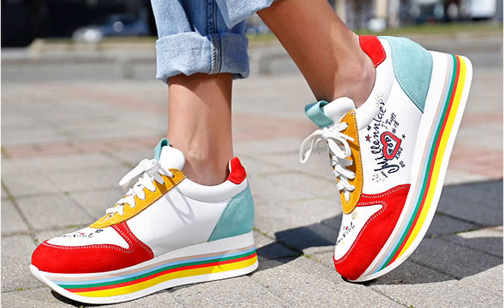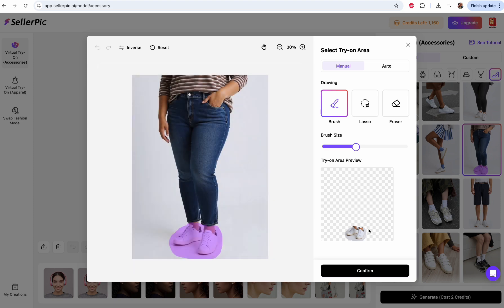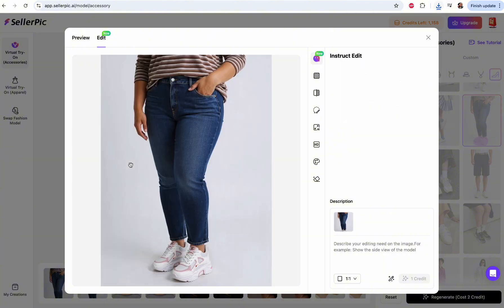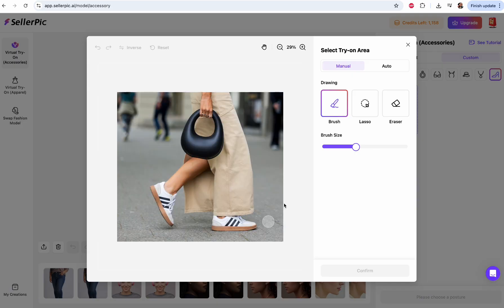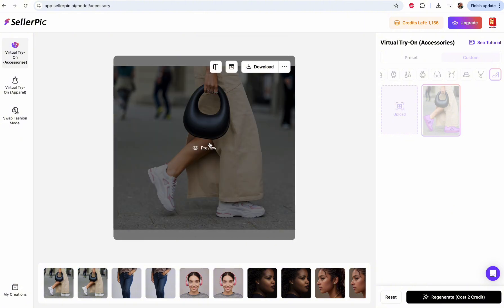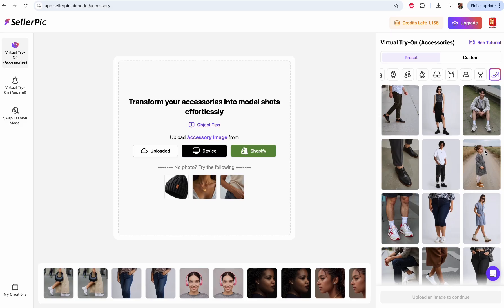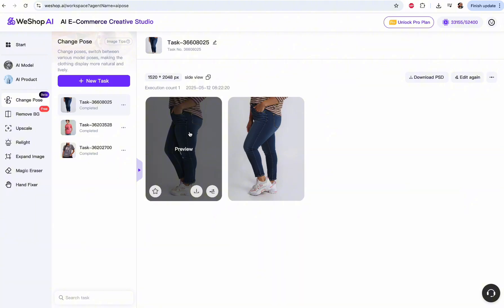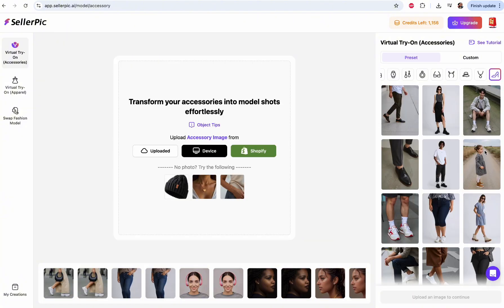How to generate Ai fashion models in Sneakers or shoes for free for e-commerce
E-commerce photography doesn't have to be expensive especially for dropshipping. In this video I use weshop ai and sellerpic ai to show you how it's done in multiple ways. Below are the links to these amazing ai tools to take your fashion business to the next level. Enjoy free points on me!